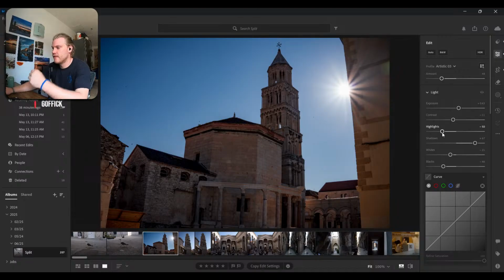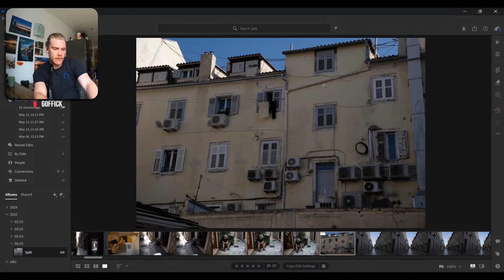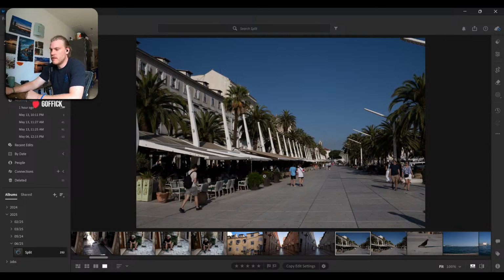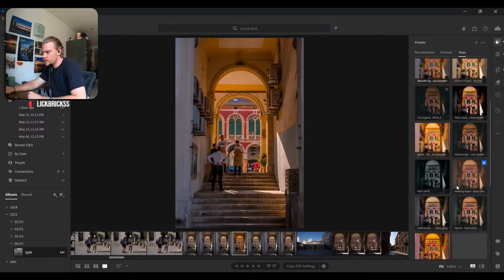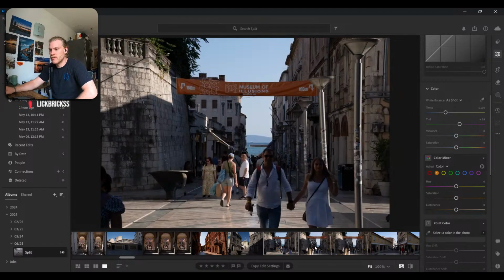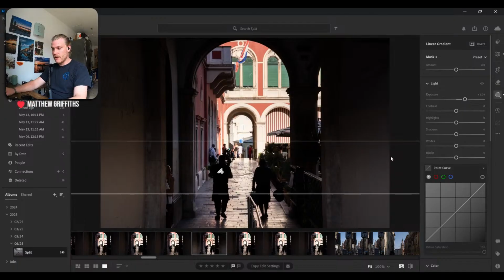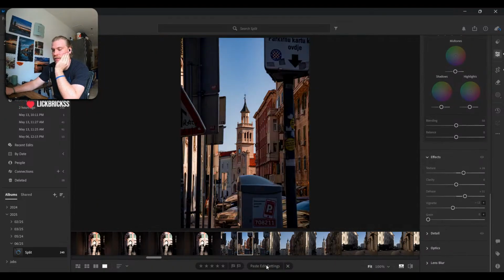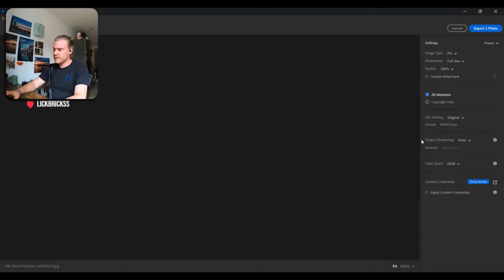Get Sh*t Done Mondays | Split Photo Editing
Time to get some stuff done. Photography, video editing, cooking, whatever else i wanna do that day.

Camera: Sony A6600
Lens: Sigma 18-50mm F2.8
Strap: Peak Design Cuff
Bag: Peak Design Everyday Sling 6L
POV Camera: GoPro Hero 8